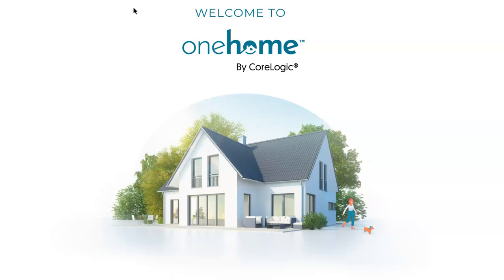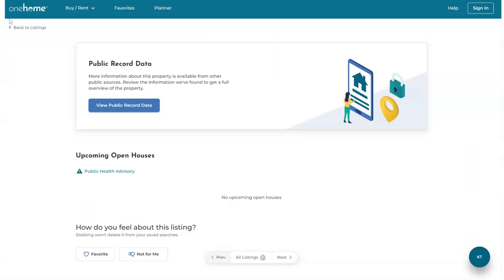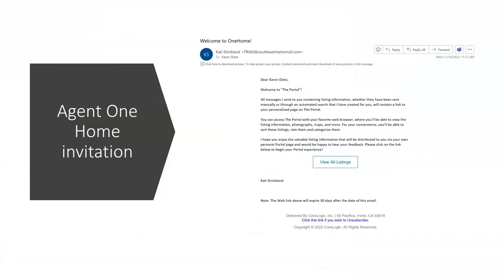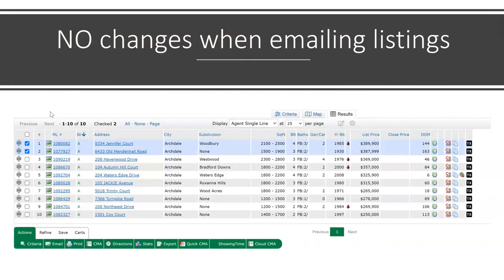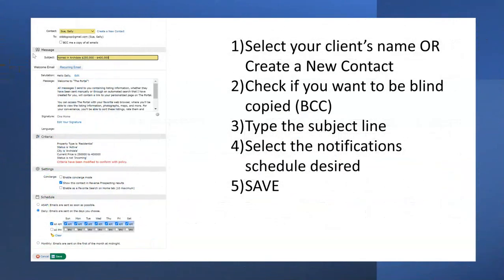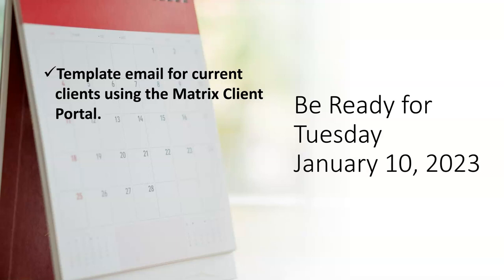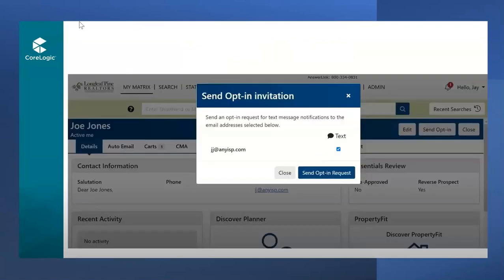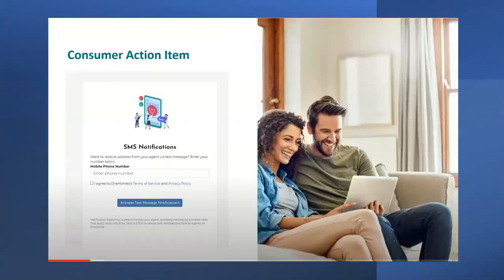NEW OneHome Matrix Client Portal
Learn about OneHome replacing existing Matrix Client Portal on Tuesday January 10th, 2023!  Learn about what is new for You AND Your Clients!